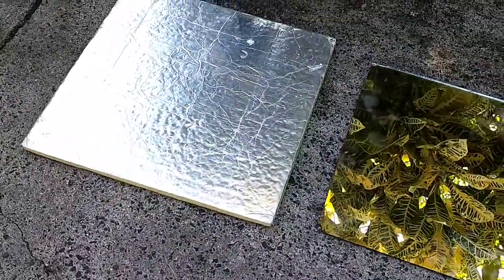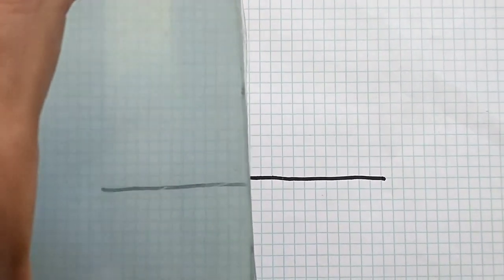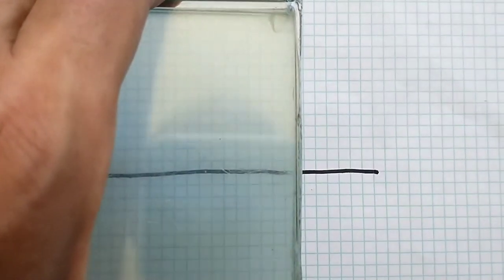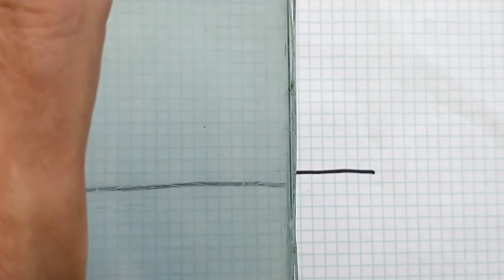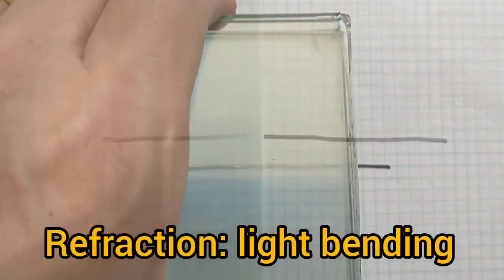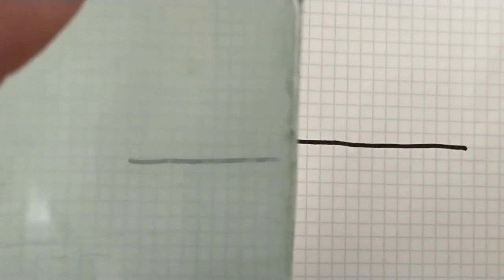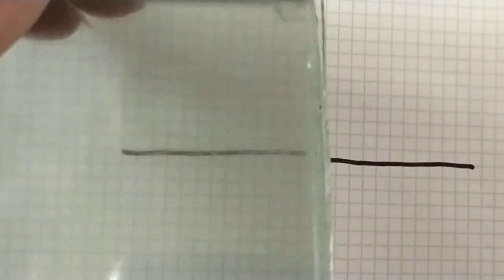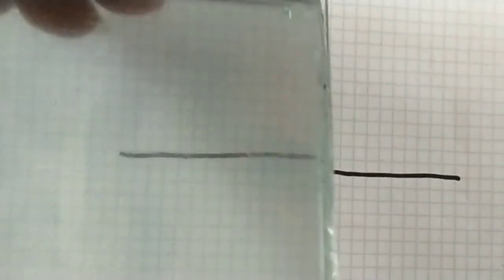Physci 110 Reflection and refraction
Another random rambling introduction to a topic in physical science!